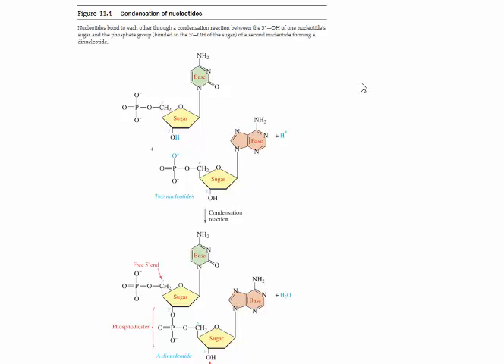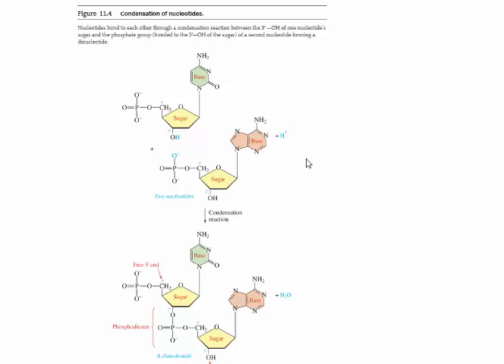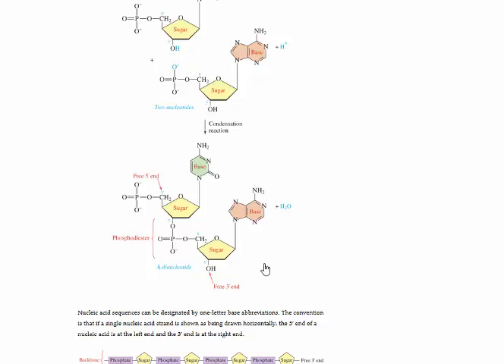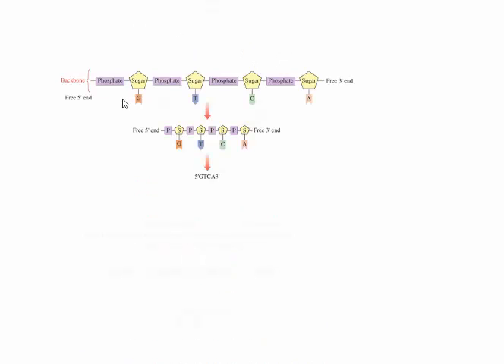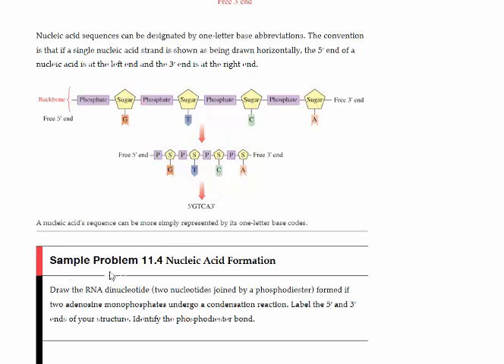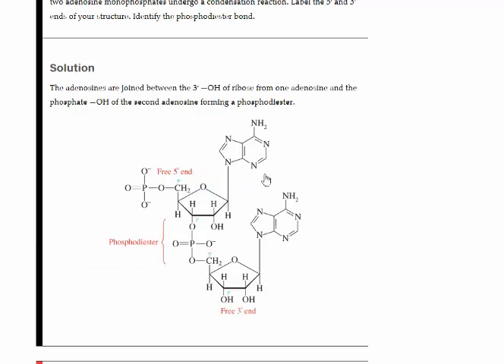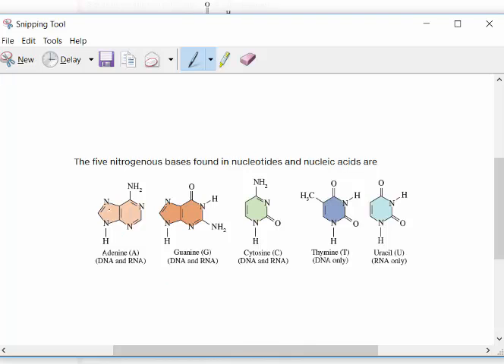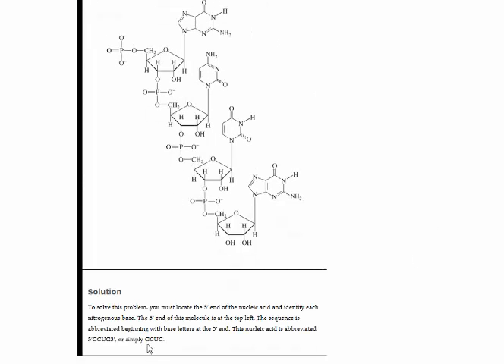CHM 132 Chapter 11 005 Nucleic Acid Primary Structure